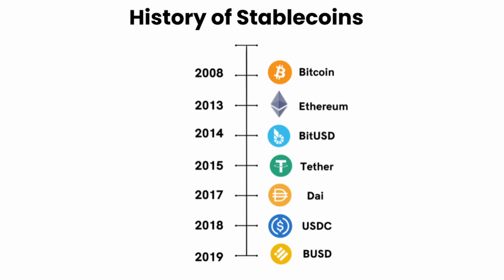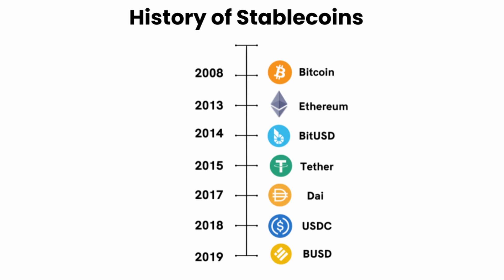When were Stablecoins invented? Free Stablecoins Course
What are stablecoins? How do stablecoins work? What type and size of a market is in question?

We are pleased to release the first three chapters of CFTE’s Stablecoins course taught by Huy NGUYEN TRIEU, who will provide you with clear answers to those queries and so much more in a 60-minute, unbiased course.